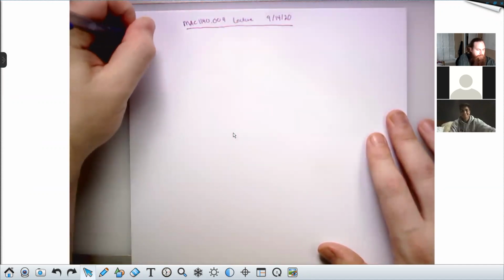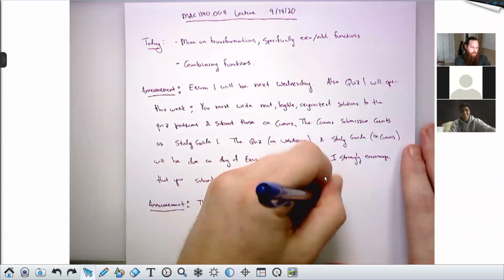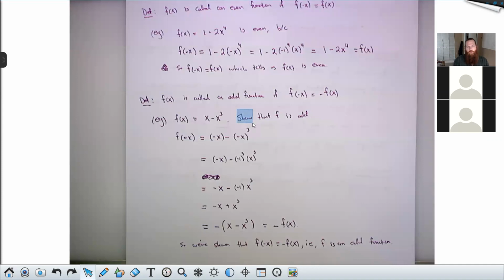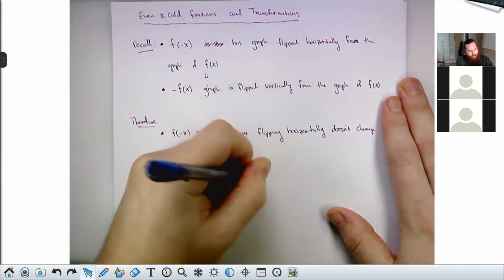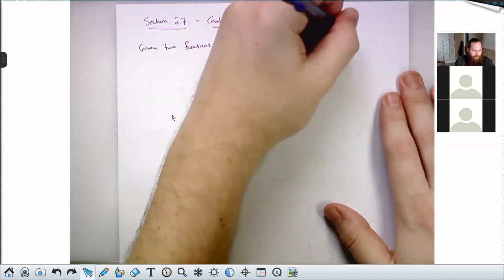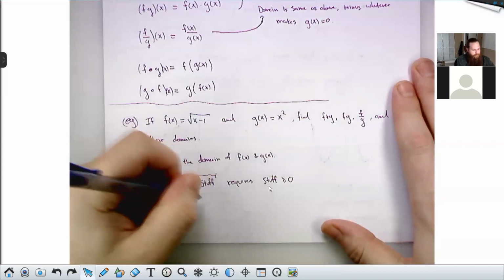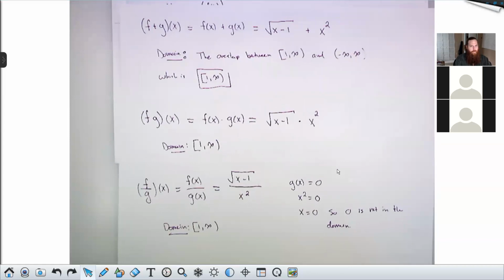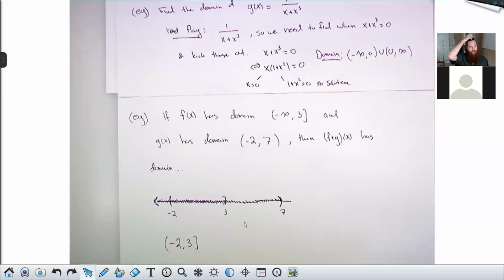MAC1140 Lecture 9.14.20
More on transformations of graphs (section 2.6), intro to combining functions (section 2.7), discussion of quiz 1, study guide 1, and exam 1.